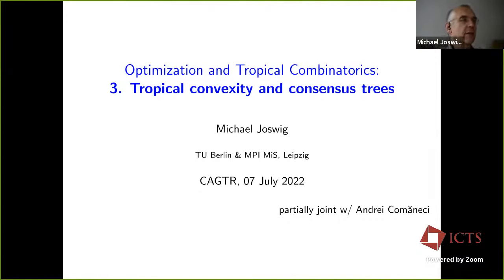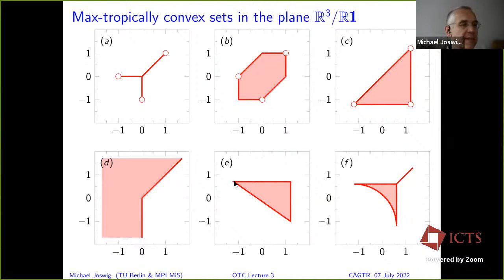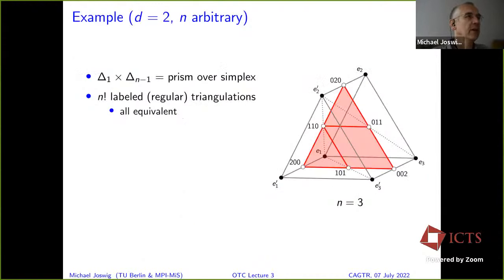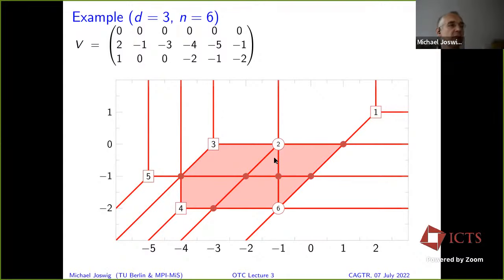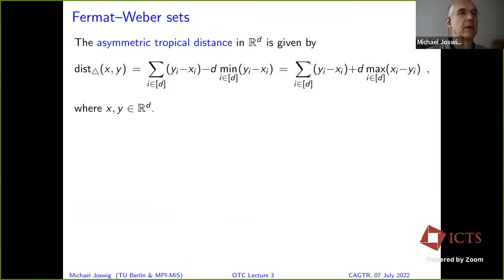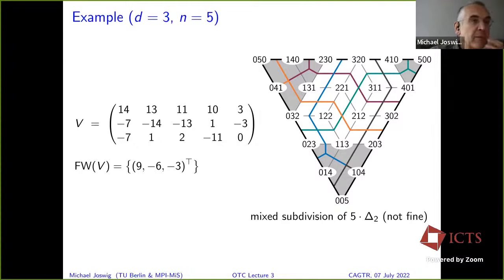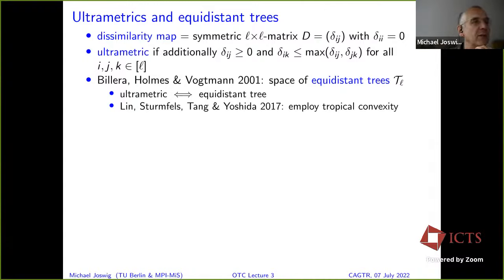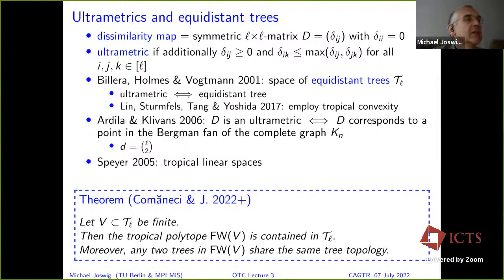optimization and Tropical Combinatorics (Lecture 3) by Michael Joswig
PROGRAM

ORGANIZERS
Arvind Ayyer (IISc, India), Madhusudan Manjunath (IITB, India) and Pranav Pandit (ICTS-TIFR, India)

0:00:00 Optimization and Tropical Combinatorics (Lecture 3)
0:00:13 3. Tropical convexity and consensus trees
0:01:19 Terminology
0:06:50 Max-tropically convex sets in the plane R3 /R1
0:11:45 Tropical hyperplanes
0:14:14 The structure theorem of tropical convexity
0:20:12 Example (d = 2, n arbitrary)
0:27:56 Example (d = 3, n = 6)
0:30:35 Computational classification
0:35:07 Fermat-Weber sets
0:42:03 Asymmetric tropical Fermat-Weber sets are tropical polytopes
0:45:40 Max-tropically convex sets in the plane R3/R1
0:51:43 The asymmetric tropical Fermat-Weber problem translates into the LP
0:55:54 The Tree of Life
0:57:11 Ultrametrics and equidistant trees
1:01:58 Three trees (a), (b),(c) and tropical median consensus
1:03:06 Conclusion
1:03:41 References
1:04:50 Q&A
1:15:09 Wrap Up